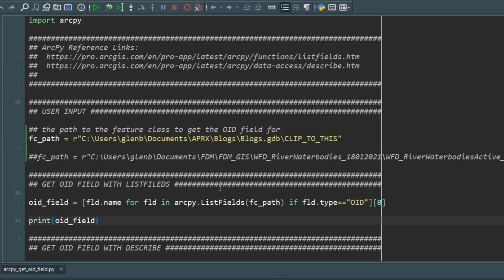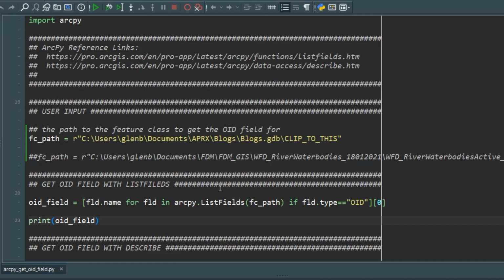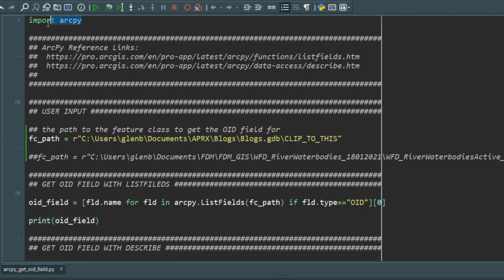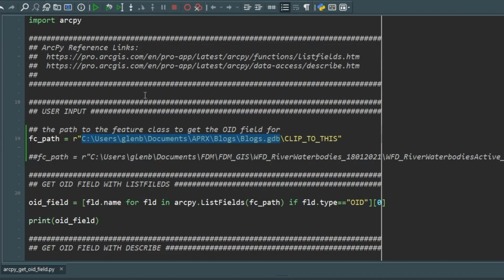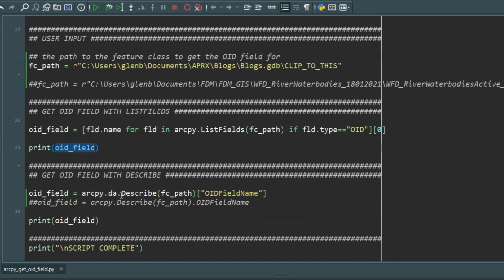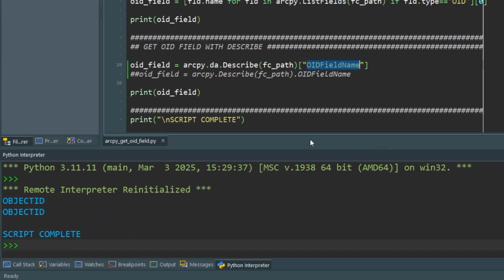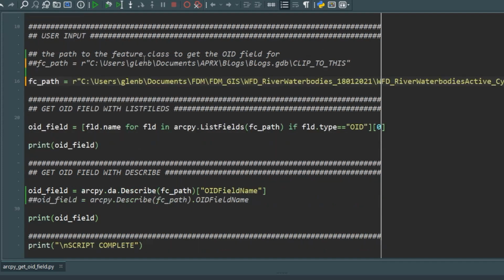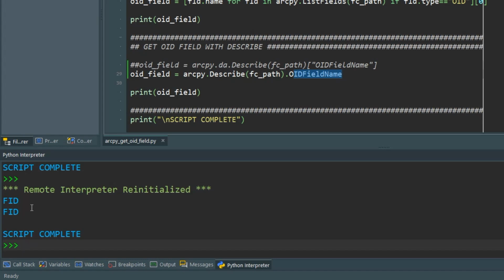Get a Feature Class OID (ObjectID) field Name using ArcPy | Python for ArcGIS Pro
Learn how to *find the Object ID (OID) field name of any feature class* using *ArcPy* in this quick and practical tutorial. Whether your OID field is named _OBJECTID, FID,_ or _OID,_ this video shows you how to reliably identify it using both the ListFields and Describe functions — including the modern *data access (da) module* approach.

▪️ How to get the Object ID field name in ArcPy
▪️ Using arcpy.ListFields() and arcpy.da.Describe()